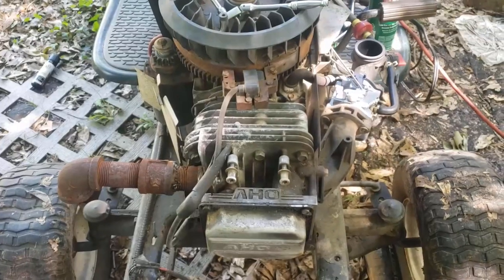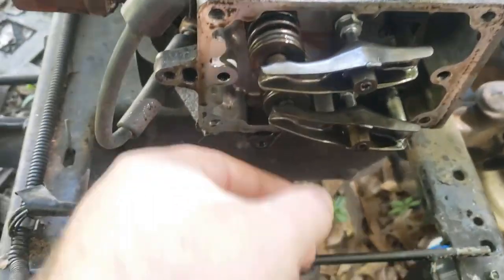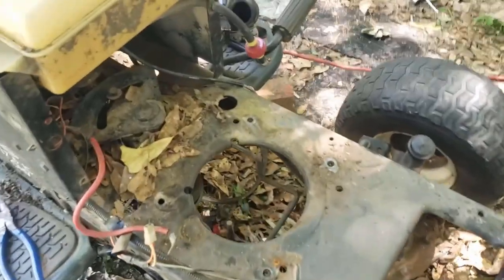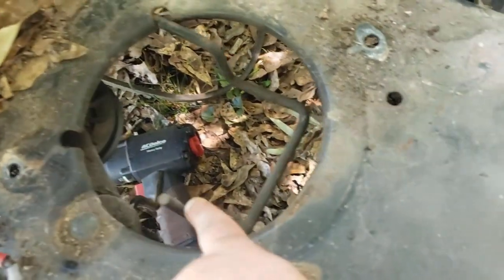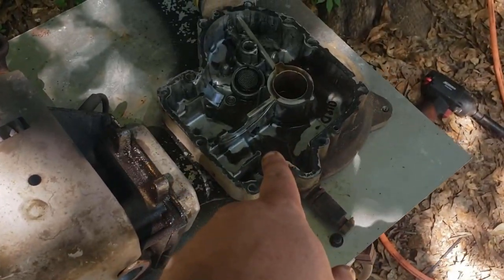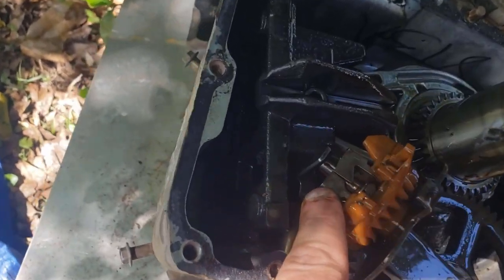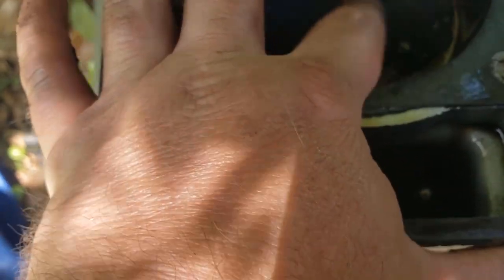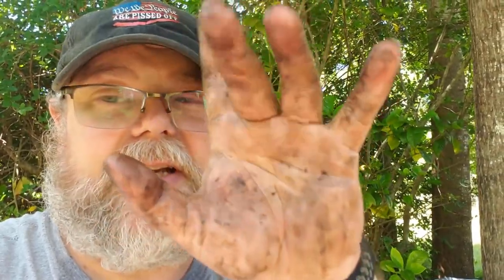Vlog - April 22nd 2023. Lawnmower Engine Teardown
Hi everyone, this mower is still giving me fits. Let me know if you see something I missed or if you have a diagnosis. Thanks!

Attention Eric
Petal, MS 39465

Thanks!